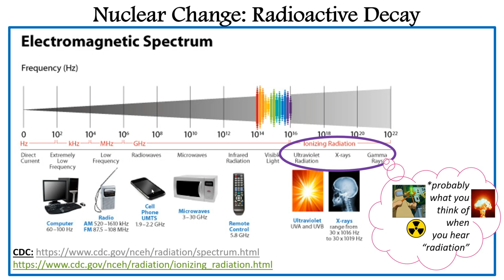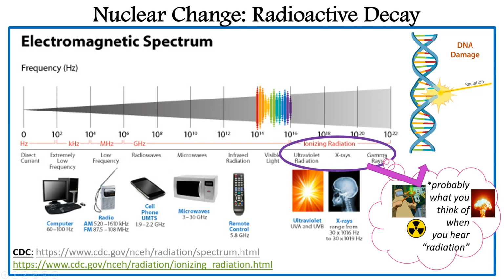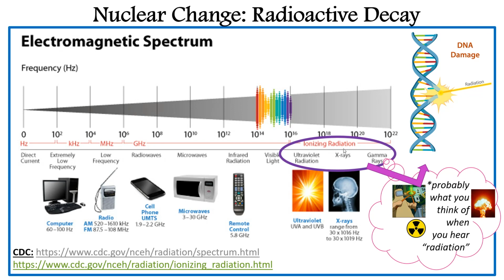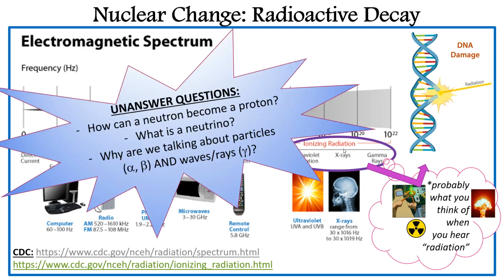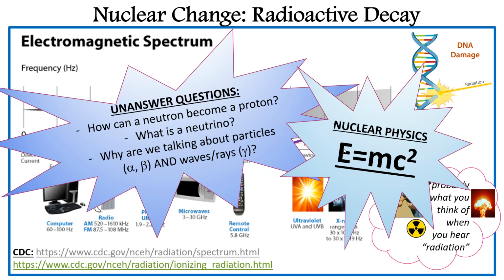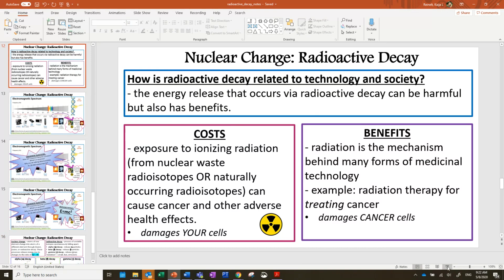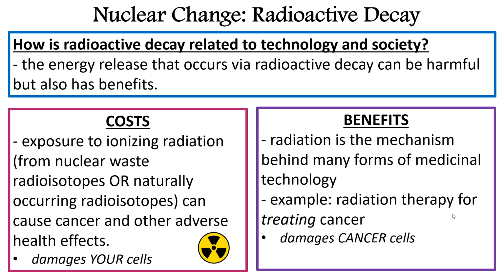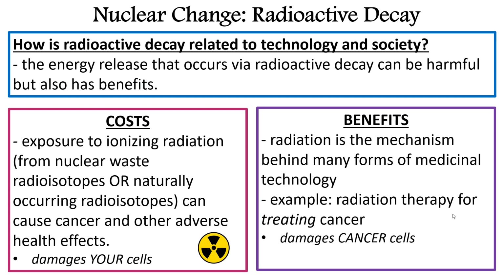(2 of 2) Unit 4: Part 3 (4.7-4.8) RADIATION LECTURE